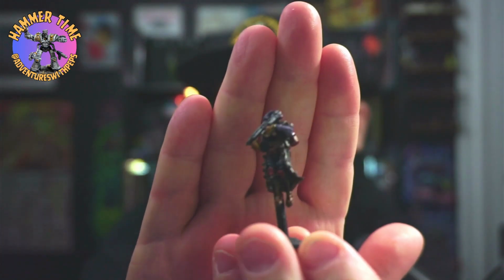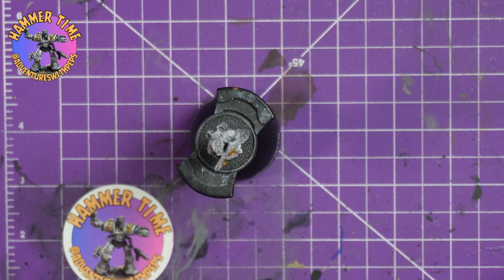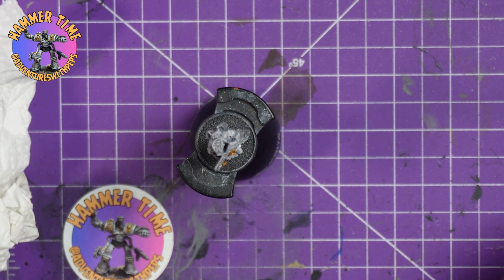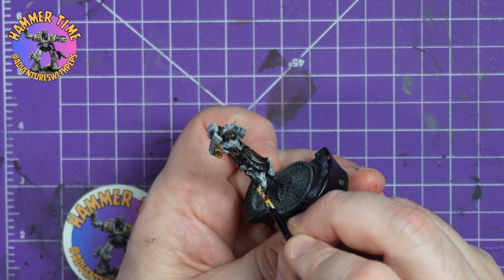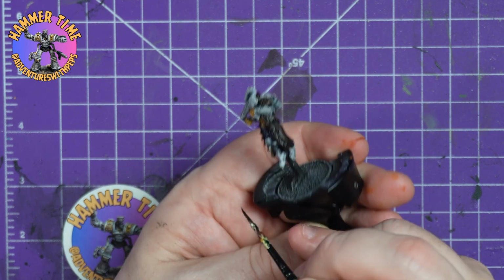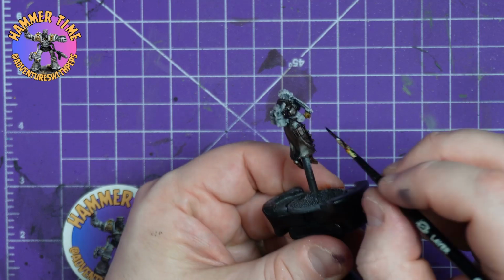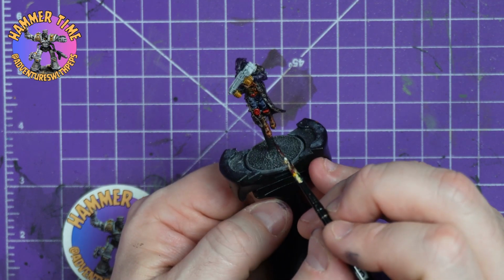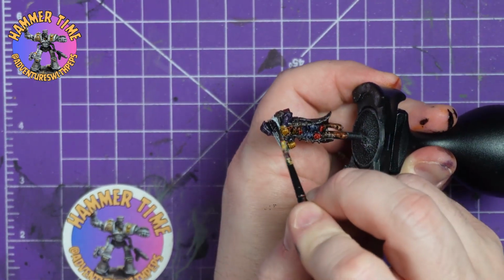Let's Paint a Warlord Games Sky Raider Mutie with Jump Pack for Judge Dredd.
More radical Mutie factions dream of taking the Mega Cities away from the ‘norms’ and take every opportunity to raid the cities themselves, causing destruction and sowing terror. Due to the Mega-Cities' massive wall defences, an overland attack is nigh suicidal. Raiders who master the air have had the most success, suddenly swooping over the wall defences on a bewildering array of jet‐packs, skyboards and anti‐grav transports.

What a fun, if slightly thin, model. Hopefully, I've inspired you to grab a brush and get painting!

Hey, my name is "Peps". I LOVE uploading videos of Judge Dredd, Warhammer, Horror, Comics, Let's Play Walkthroughs and many more Story game-driven video games!

EVERYTHING I use or review:
▶ Gift list help support the blog
▶We Print Miniatures: Click Link For Discount!